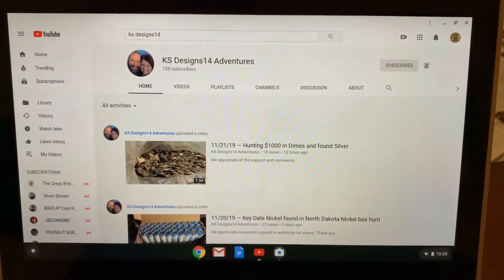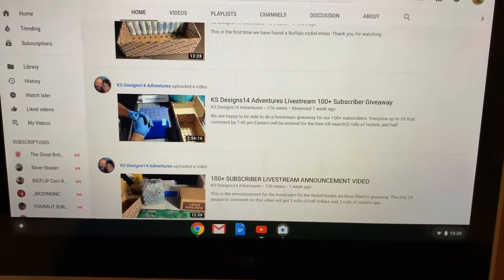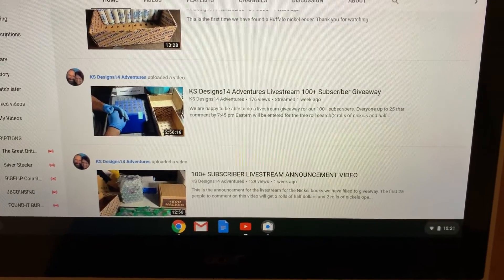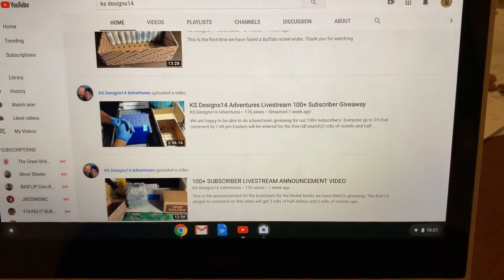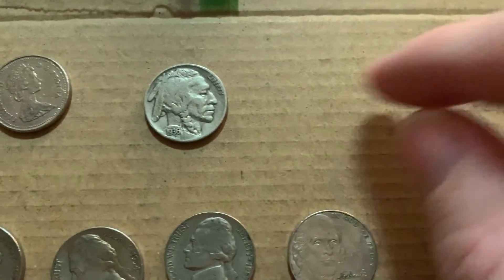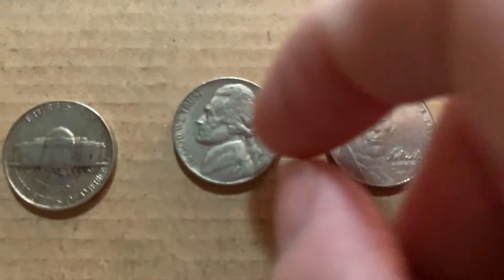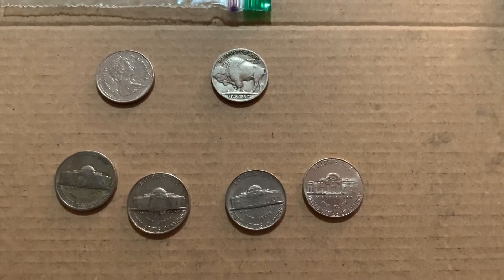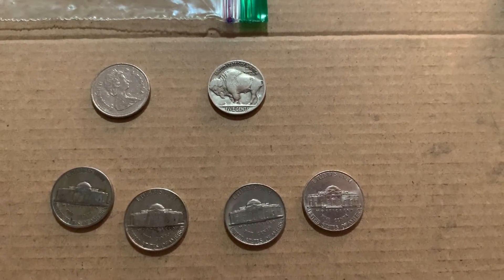Thank You and Shout Out to KS Designs14 Adventures!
Hi Everyone!

This is Dan from Dan's Collectables.  I was a recent winner of the KS Designs14 Adventures 100 Subscriber Giveaway!  They had a live stream where they went through rolls of nickels and half dollars.  I was fortunate and lucky enough to be able to pick 2 rolls of both for free!  They found a Canadian nickel in my rolls.  As a participant, I also received a bag of 5 other great coins from their nickel hunts.

At the end of the stream, they gave away a Jefferson Whitman folder nickel book filled with nickels they found in their nickel hunt videos.

They are both very nice and generous people!  They have great videos of coin roll hunts!

If you enjoyed this video, please click the like button.  Happy Hunting!